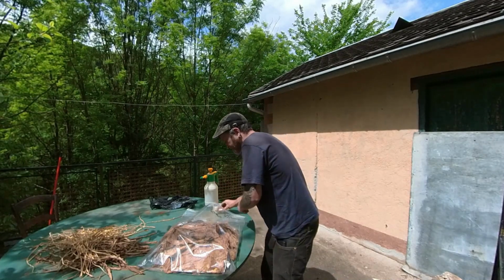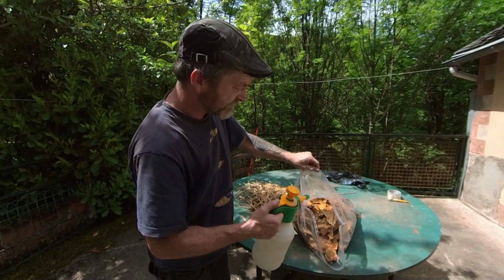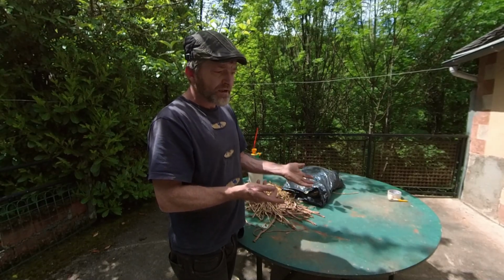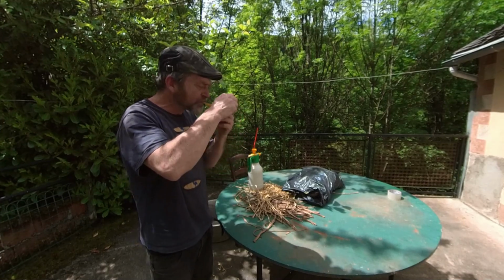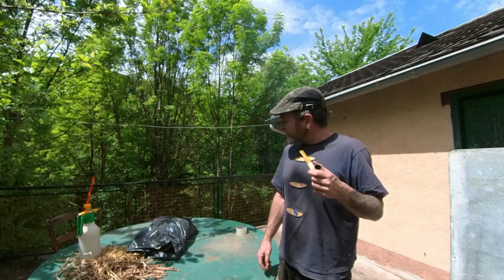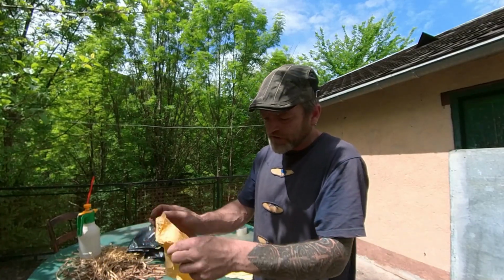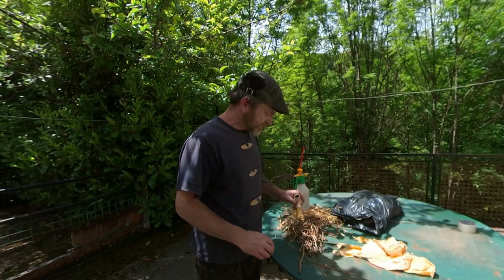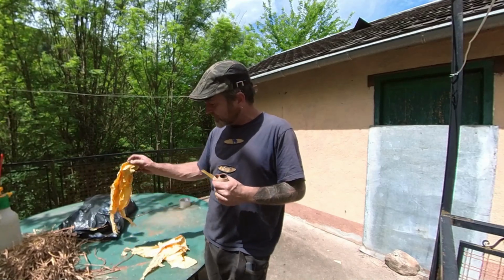Whole Leaf Tobacco 2021 #2 How to rehydrate and de-stem tobacco leaves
Hi Folks, so now it is time to start the laborious process of de-stemming the leaves which entails the rehydration process.  If you are enjoying this content then consider supporting my endeavors!